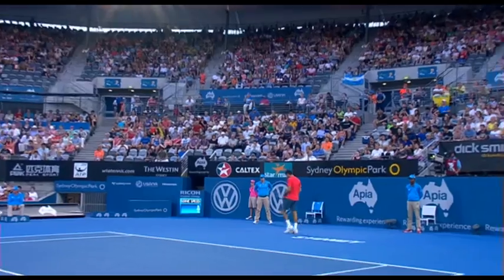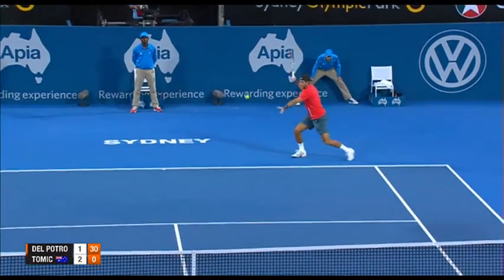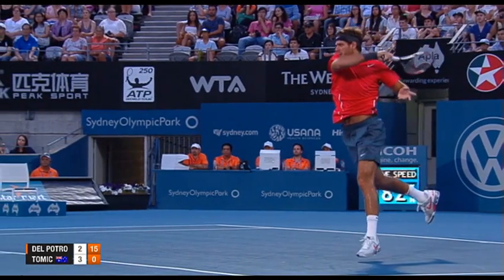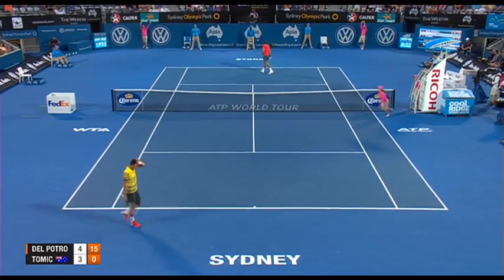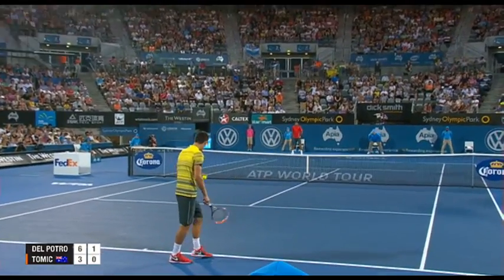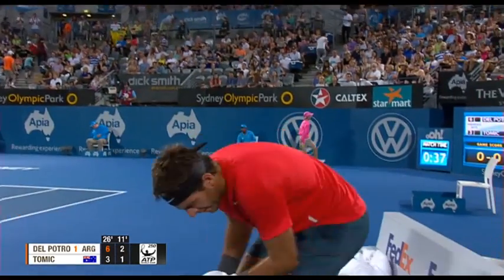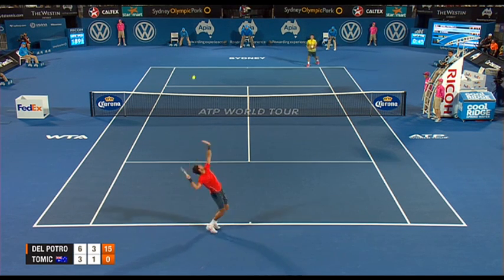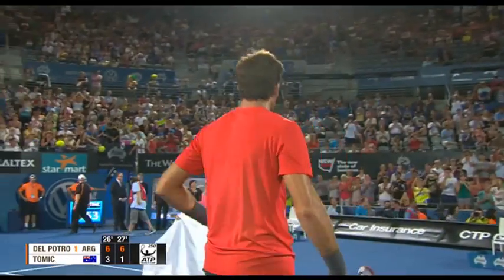Juan Martin DEL POTRO (ARG) vs Bernard TOMIC (AUS) FINAL FULL MATCH Apia International Sydney 2014